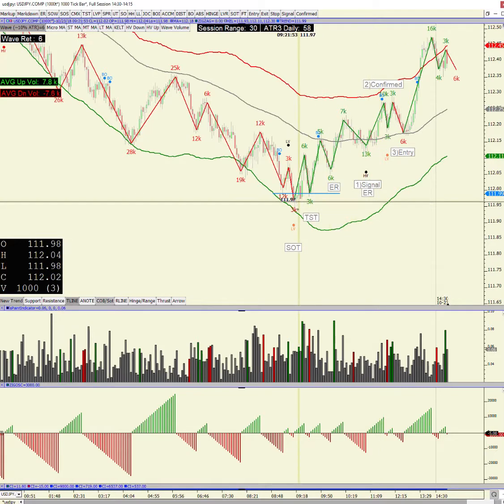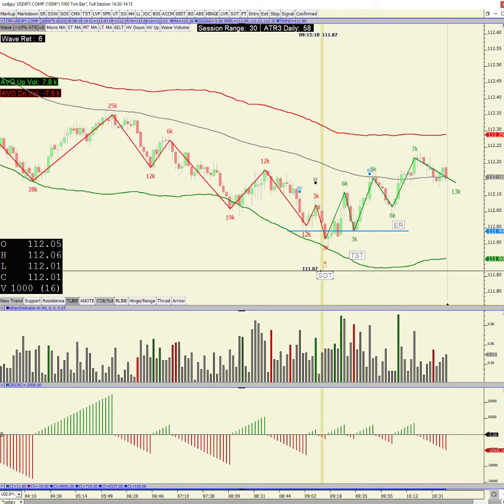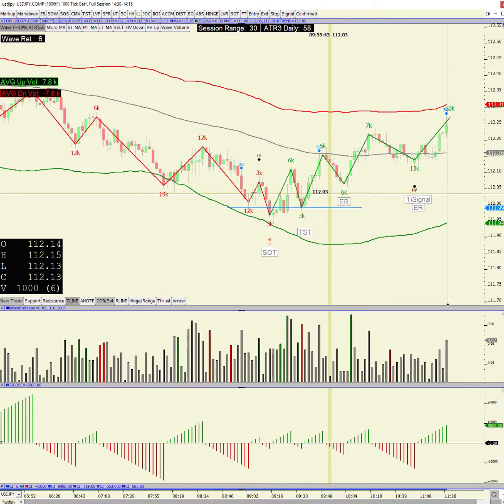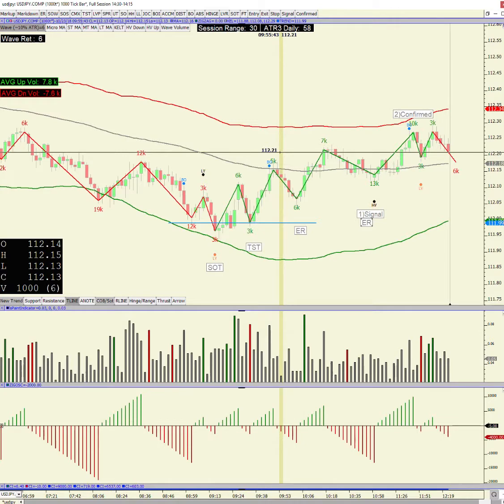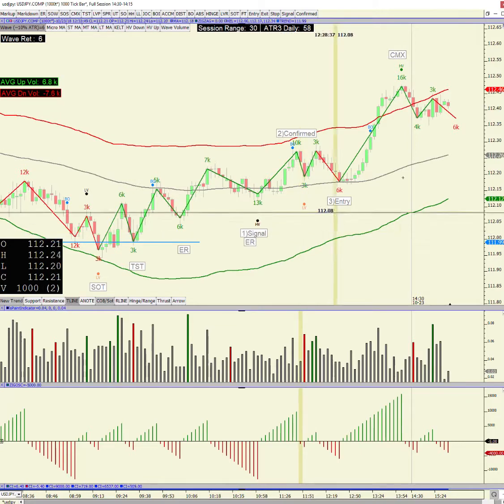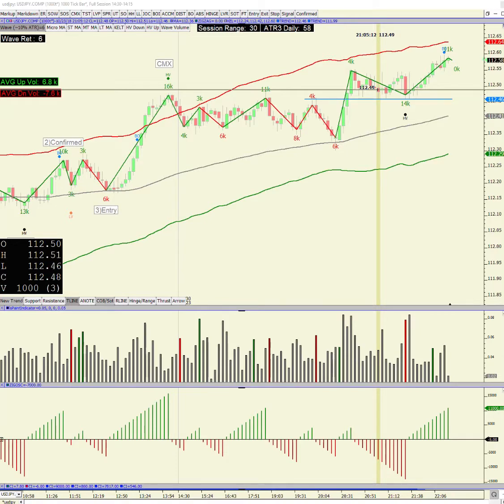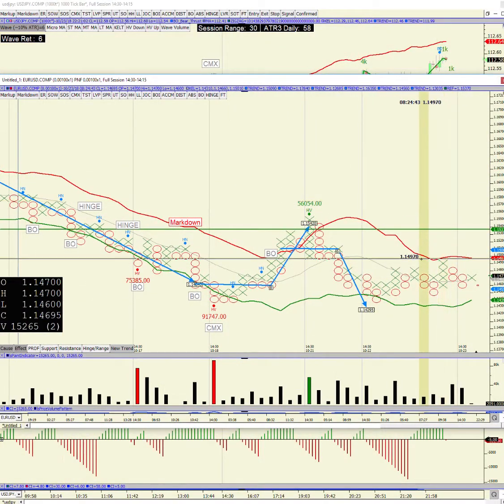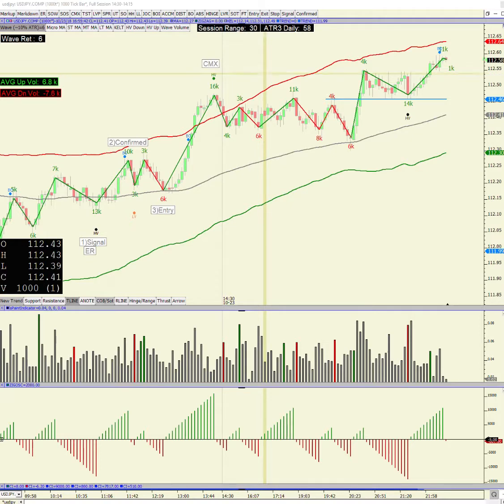Trend review Yen